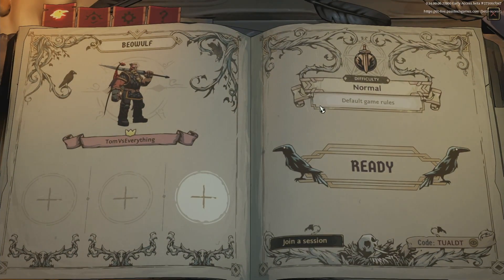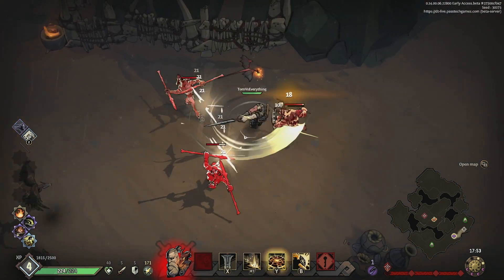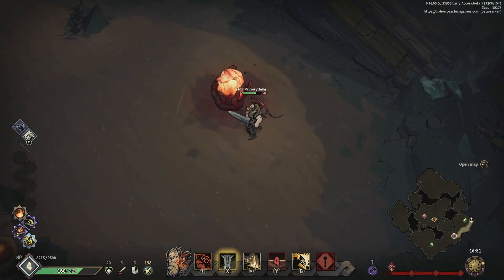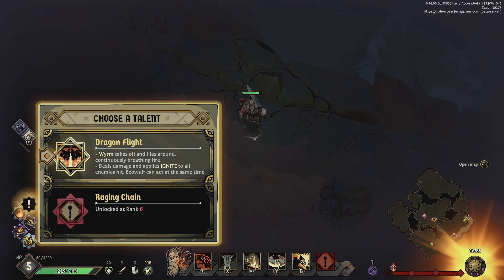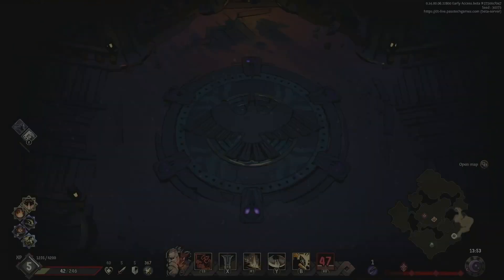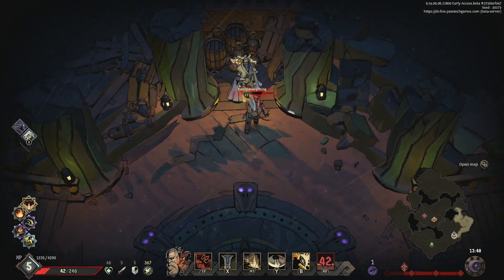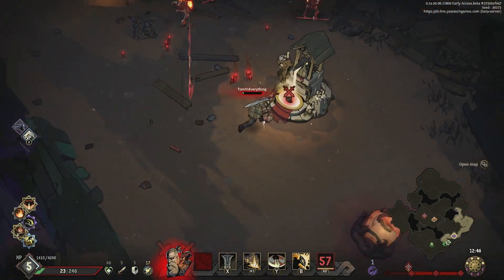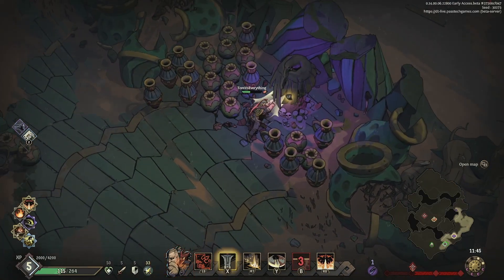First Look At The New RAVENSWATCH Location STORM ISLAND!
The Ravenswatch Beta Branch is here. It brings the new Storm Island area to the game and much more.

🔴 First Look Streams On YouTube! Tuesdays and Saturdays 8PM Et

BrandedTamarasu